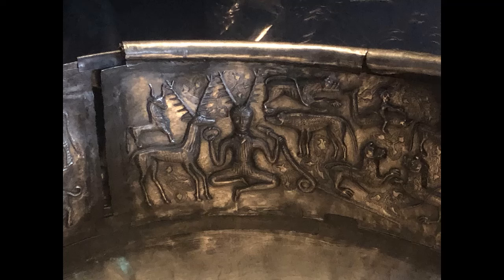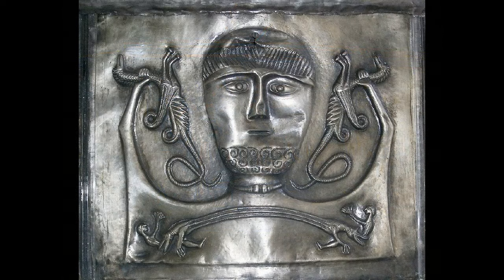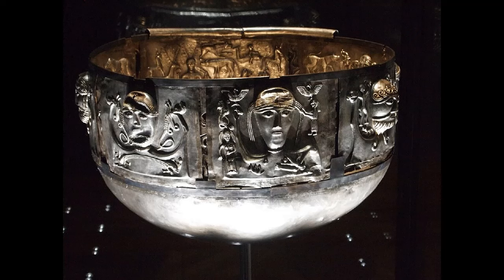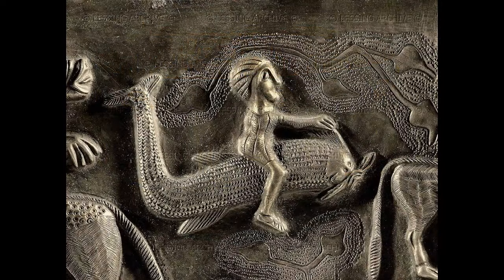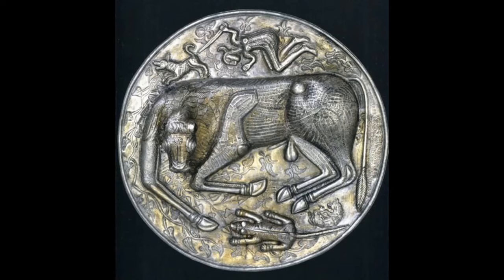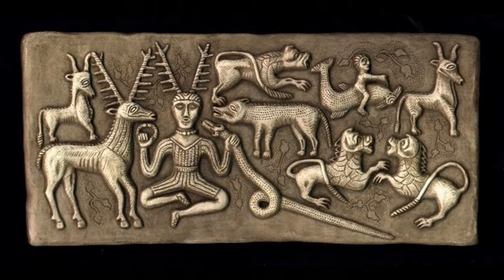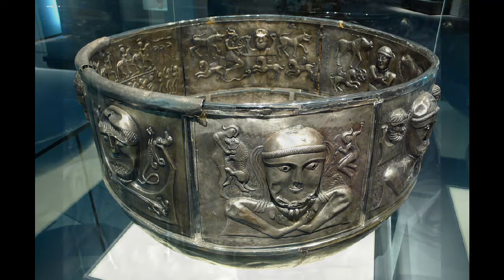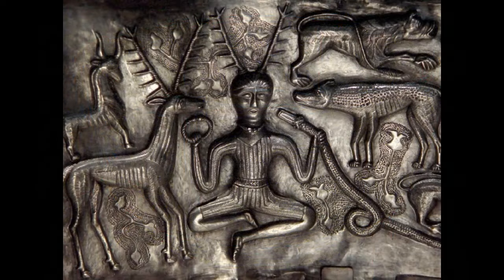SECRETS OF THE ANCIENT CAULDRON: WHOSE IMAGES ARE DEPICTED?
...SECRETS OF THE ANCIENT CAULDRON
Scientists still disagree about the dating of this bowl or cauldron. Moreover, the estimates cover a wide range from 300 BC to 300 AD...
...This scene embodies the fusion of the human, the animal and the divine - a theme that resonates with different cultures and eras. But perhaps the most mysterious scene adorns the bottom of the cauldron...